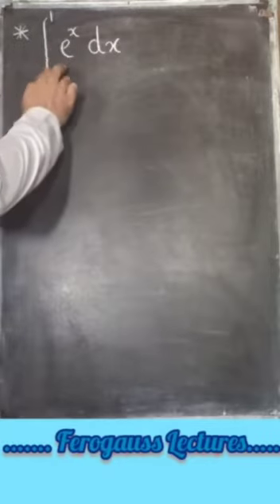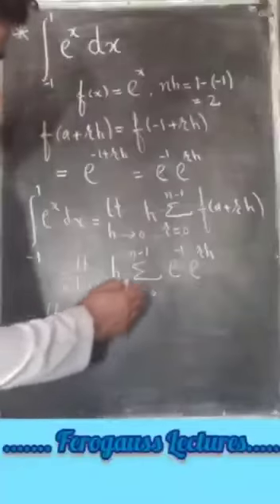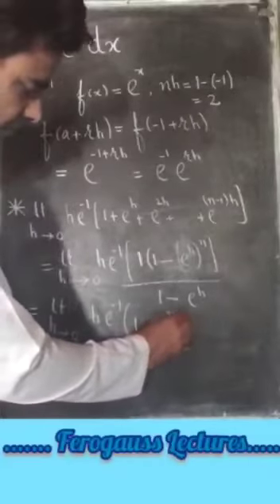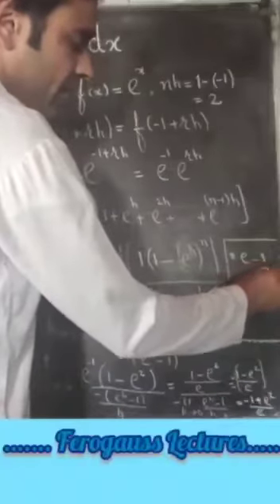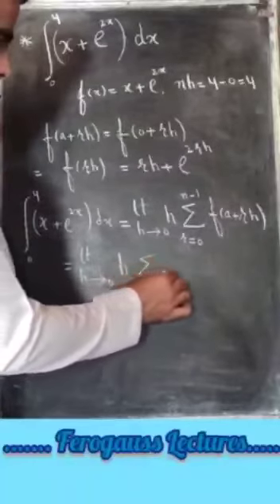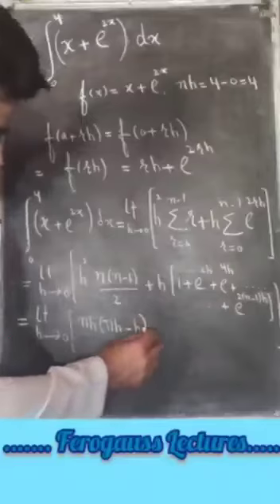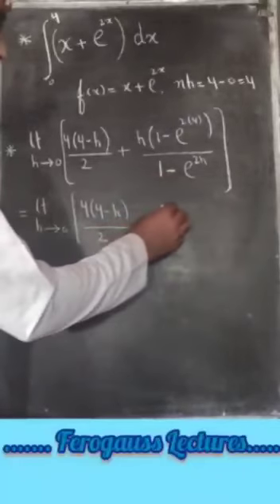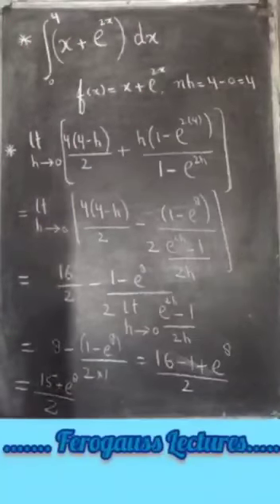Integration part 24